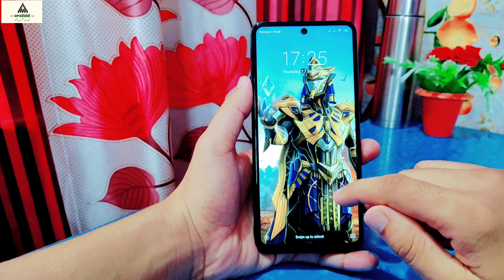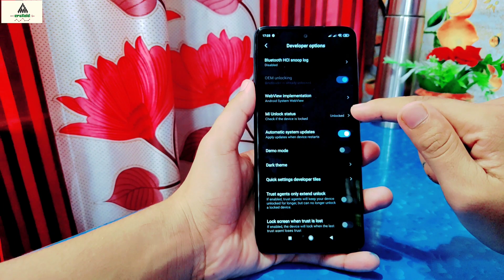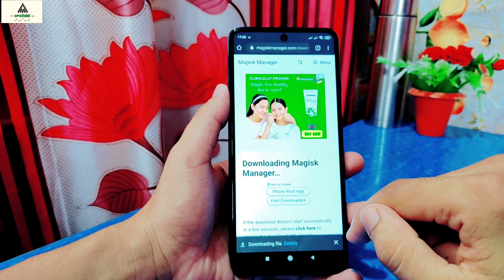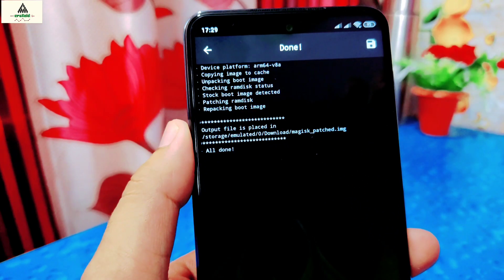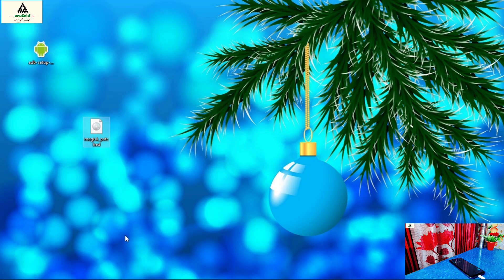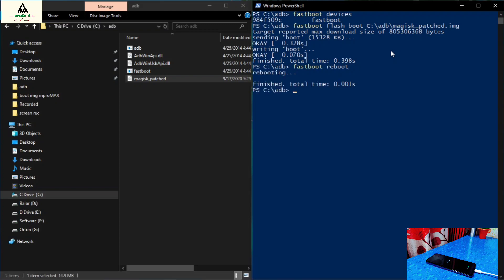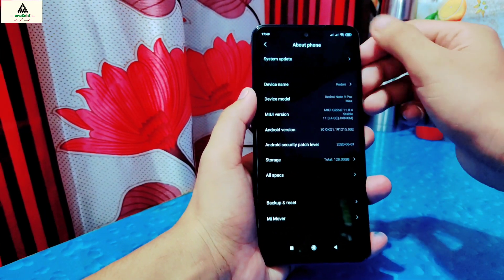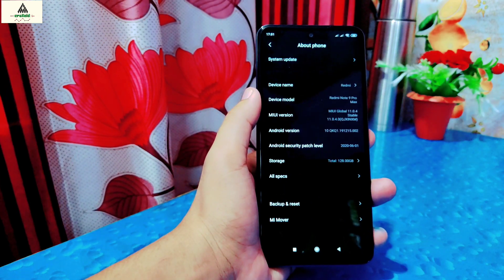Root Redmi Note 9 Pro Max Without TWRP || with boot.img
Welcome to Craxoid. Today in this video I will show you how can you root Xiaomi redmi Note 9 Pro Max. In this method I am going to root this phone using boot.img file. I will patch boot.img using Magisk Manager first and then flash from fastboot mode. I am not going to use any custom recovery like TWRP, Orangefox, Pitchblack, etc to Root this Redmi Note 9 Pro Max.
 For this method Bootloader must be unlocked.